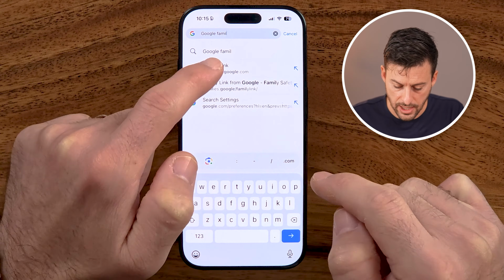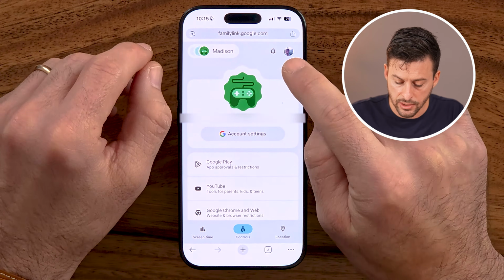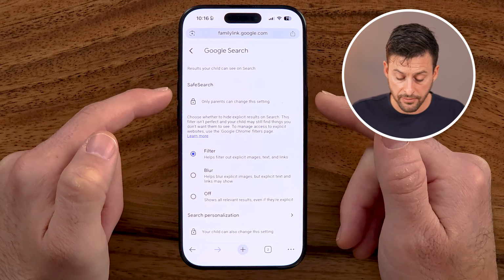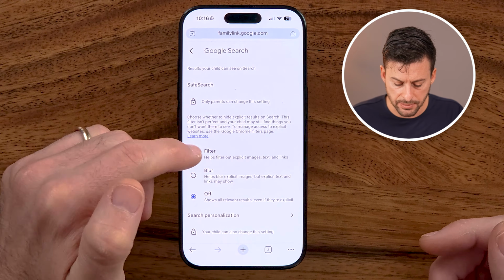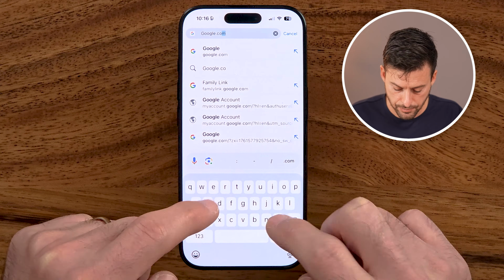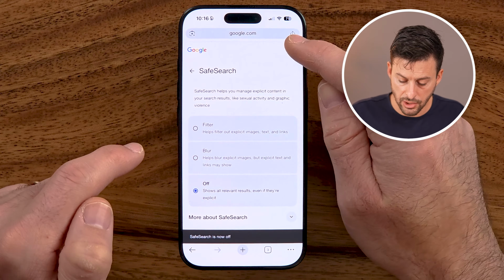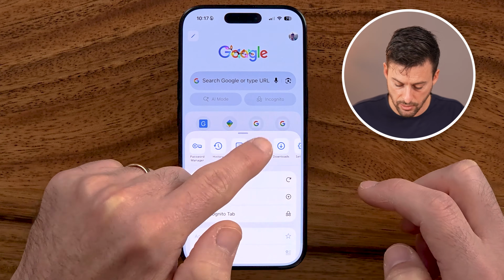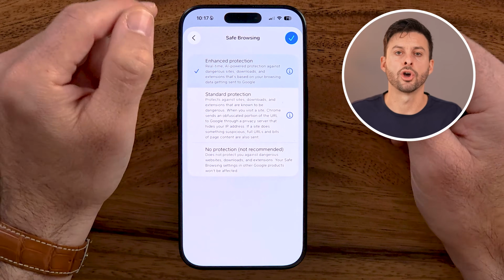How To Turn Off Google Safe Search On iPhone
Here's how you can turn off the Google safe search feature on your iPhone so it doesn't filter any searches.